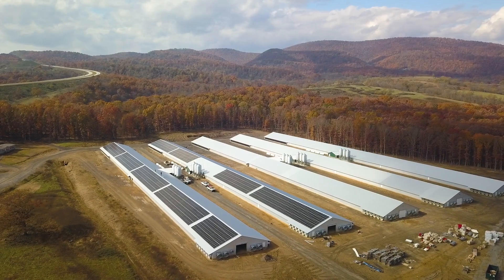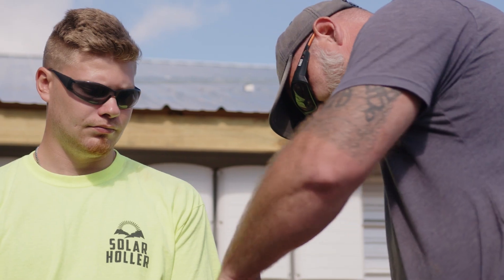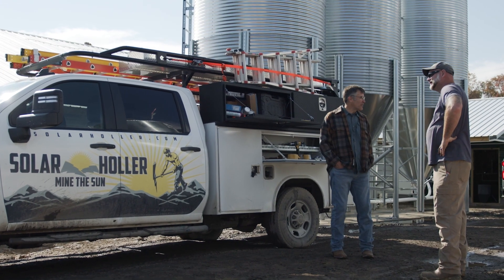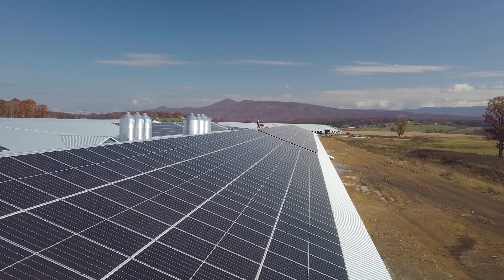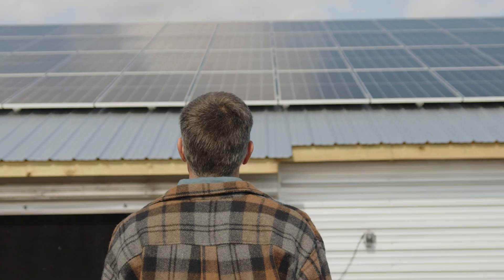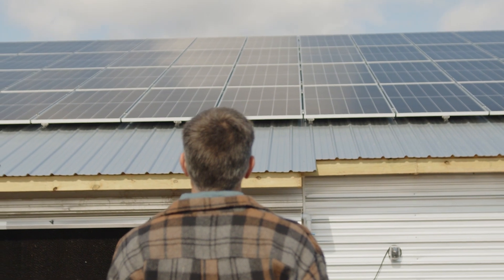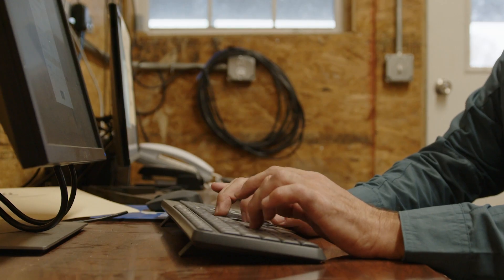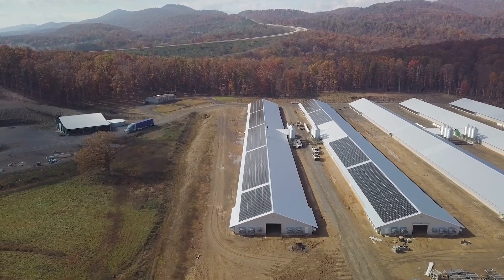Oak Tree Farm Makes the Switch to Solar in Old Fields, West Virginia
Oak Tree Farm made the switch to solar in Old Fields, West Virginia and will be able to power their business all-year-round! Check out our video to learn more about the largest solar system ever installed in West Virginia.